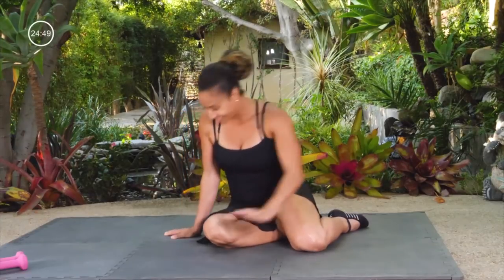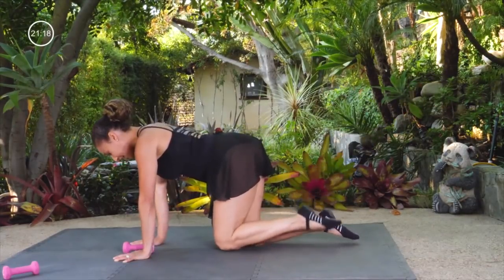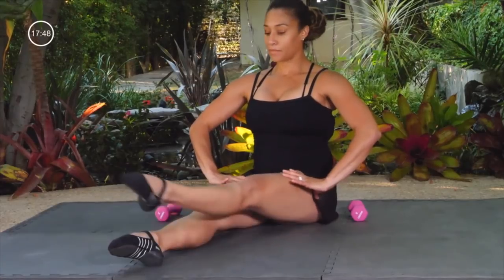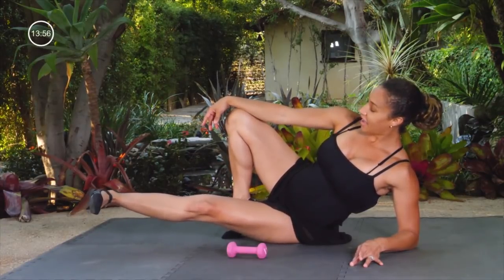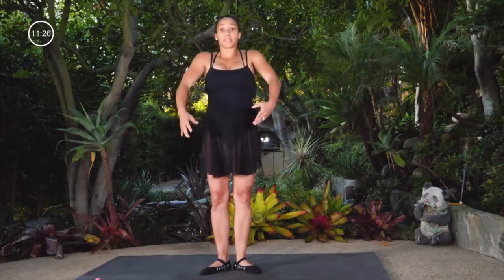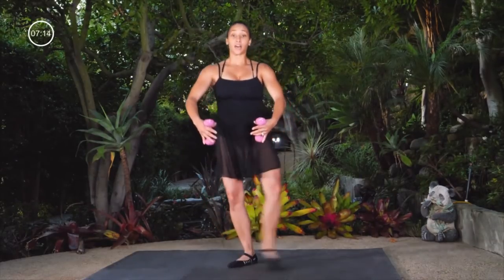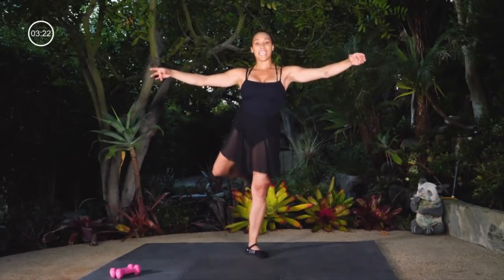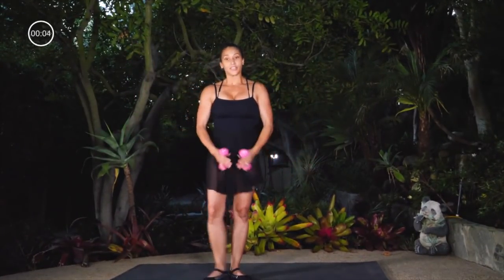30 Min Barre Workout | Ballet Barre Workout with Dumbbells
This great full body workout will challenge your strength, balance, and coordination! Barre fitness is a hybrid workout class - combining ballet-inspired moves with elements of Pilates, dance, yoga and strength training.

365 workouts & stream over 500 videos on-the-go.